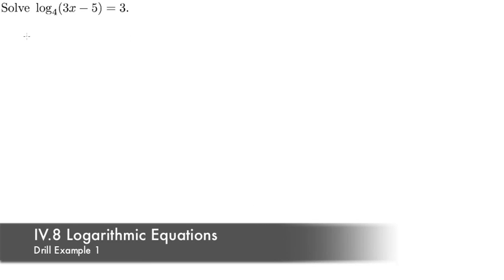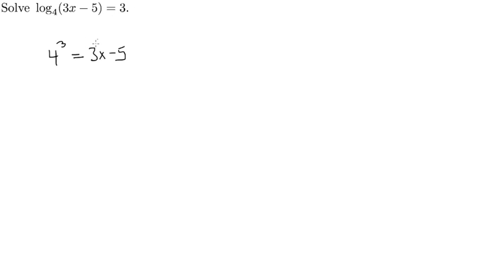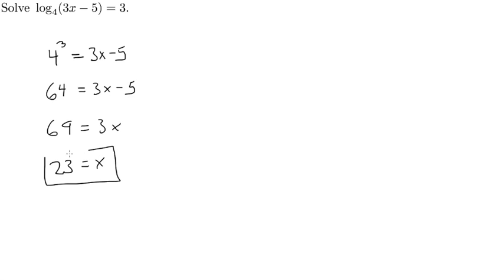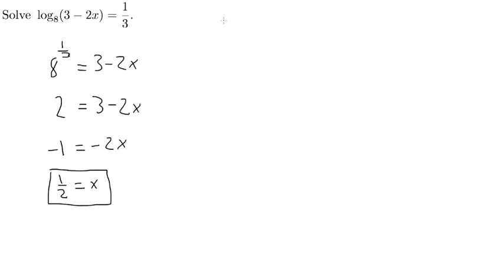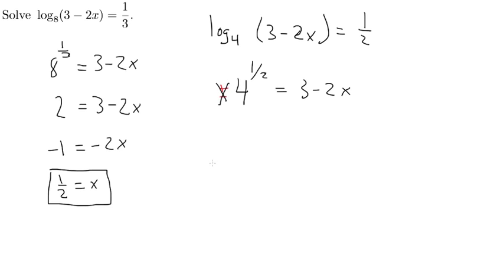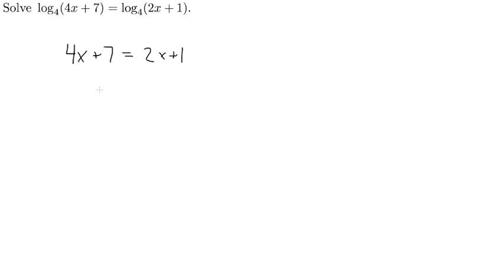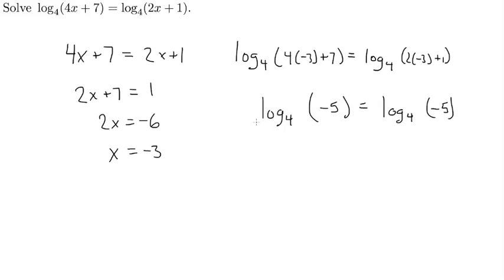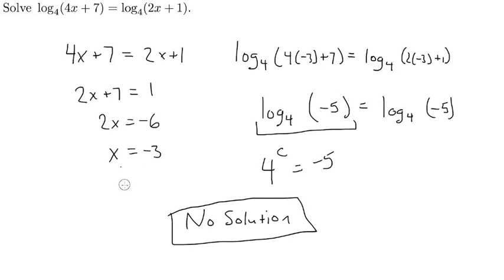IV 8 Logarithmic Equations